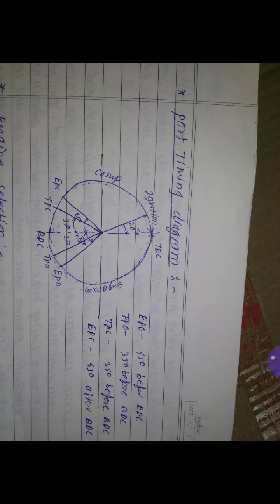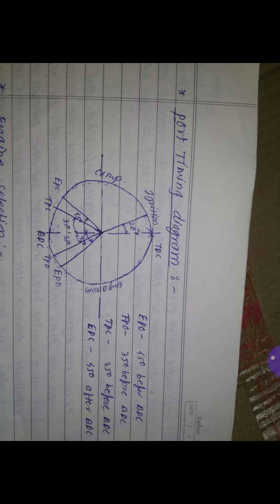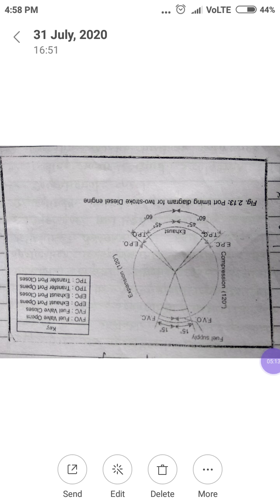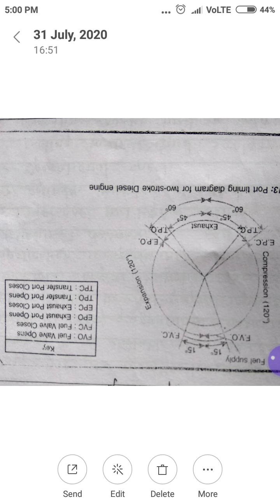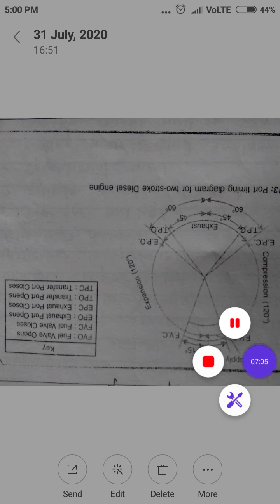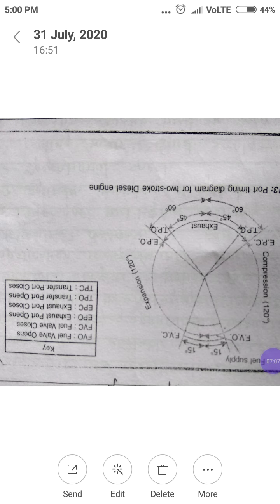Port timing diagram and engine selection